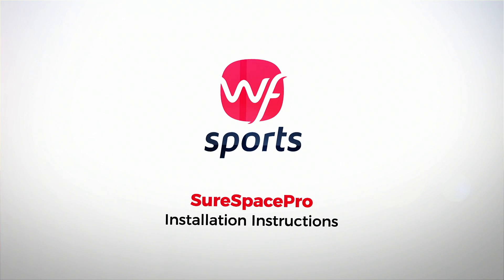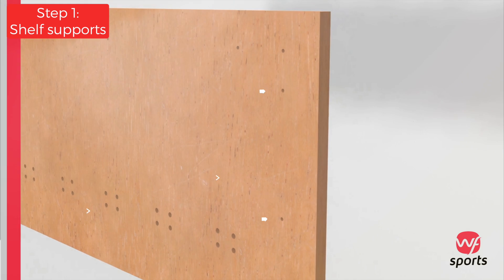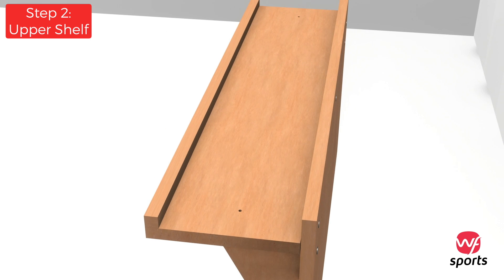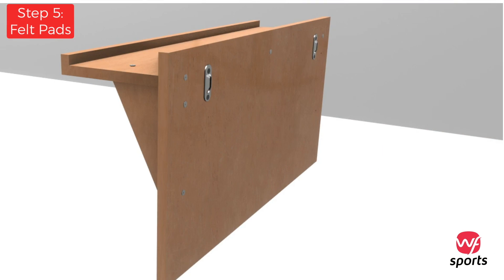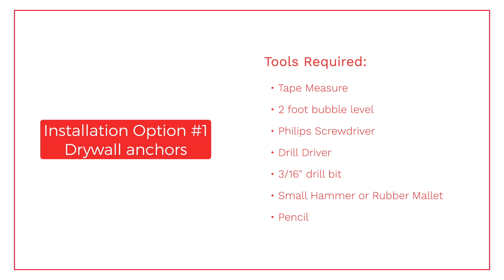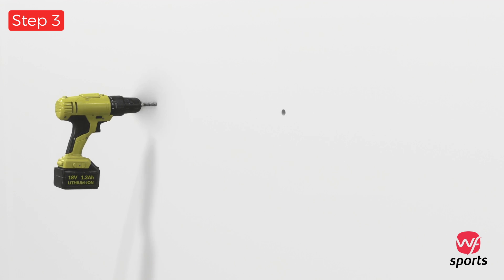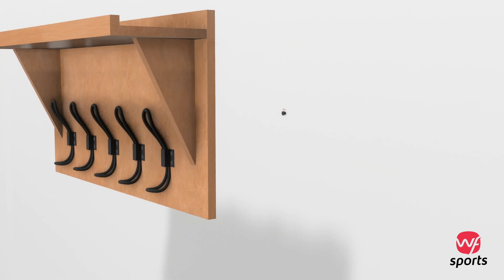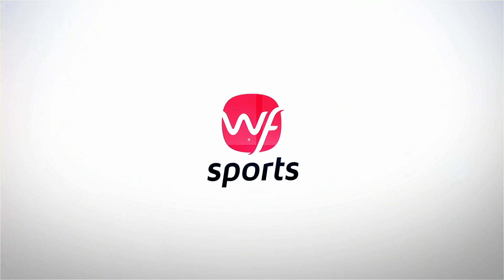WF Sports SureSpacePro Peloton Shelf Installation Video